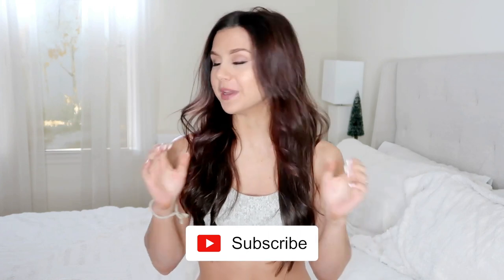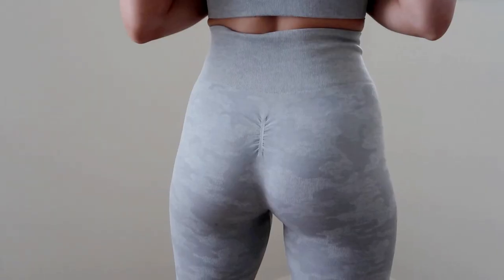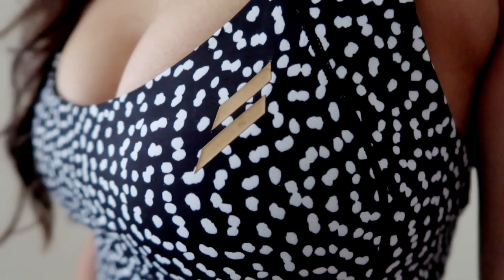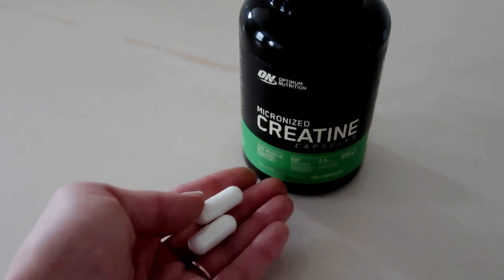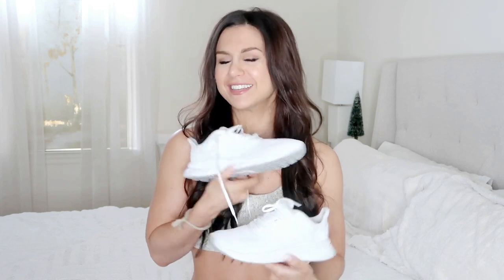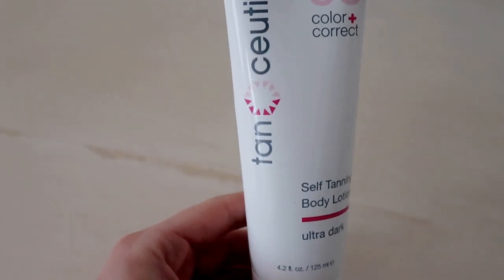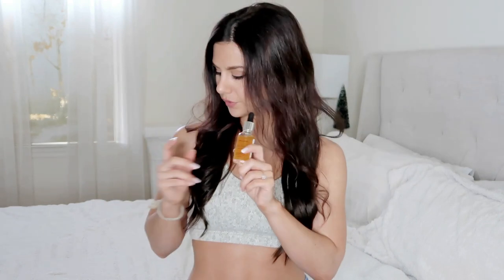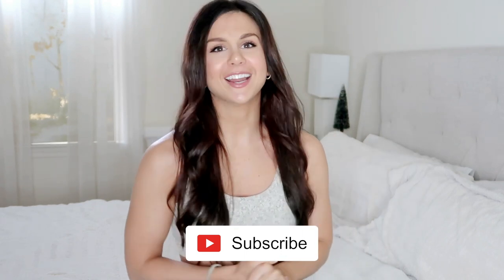GIRL I'M IN LOVE! MONTHLY ACTIVE FAVORITES GYMSHARK, ADIDAS, DO YOU EVEN, & MORE! ASHLEY GAITA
HAPPY NEW YEAR, LOVES!! 🎉 🥳 Last monthly favorites of 2019 comin' atcha! Hope you all have an amazing new year!! Together, we got this!!! xo 💪🏽

PRODUCTS SHOWN:
Gymshark Camo Seamless
Adidas Runfalcon Sneakers
Tanceuticals Self Tanner
Luxe Tan Facial Tanning Serum

*MY MEASUREMENTS*
Height: 5' 3"
Bust: 31"
Waist: 25"
Hips: 37"
*All activewear shown in video is in a size small*